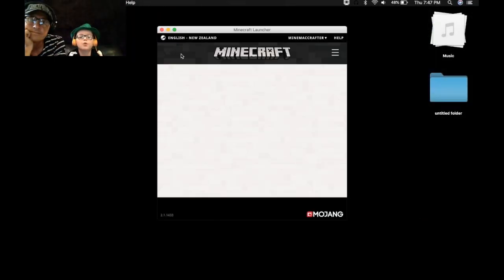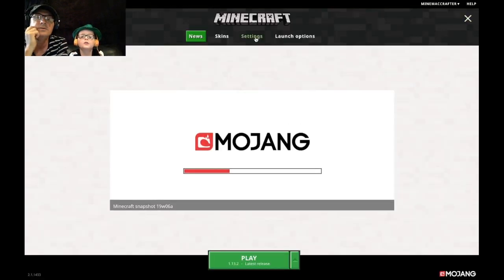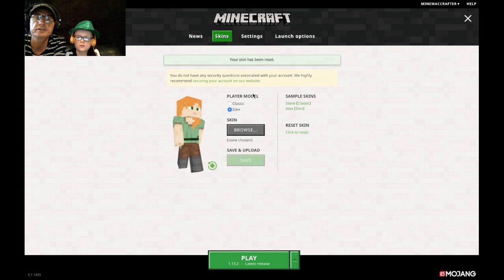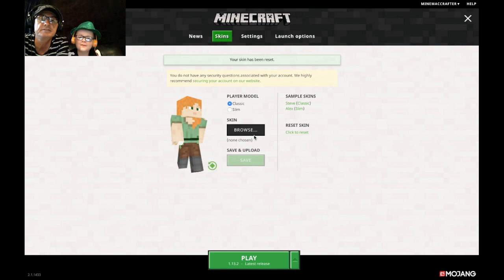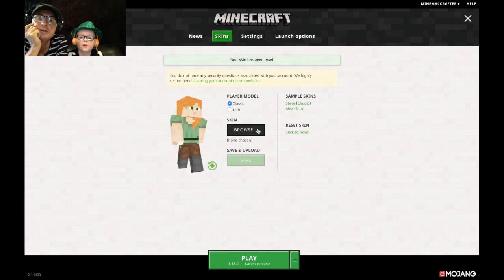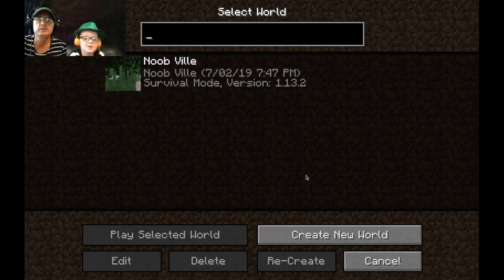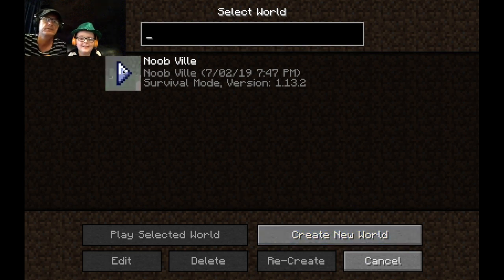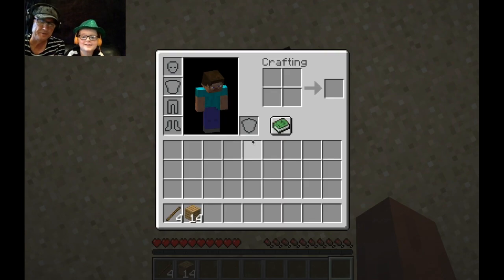How to change your Minecraft Skin on Java Edition Mac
Tutorial on how to change your skin on Minecraft Java Edition. A very quick guide on how to change your default character skin on the Minecraft Server. You will have two choices to begin with and they are Alex (Girl skin) & Steve (Boy skin) You will learn how to download the template and how to use it to change your skin.

Steve and Alex are the two default skins in Minecraft. They are also known as Player as they are the only ones who can be controlled in the game. All unchanged skins will be split between these two default skins.